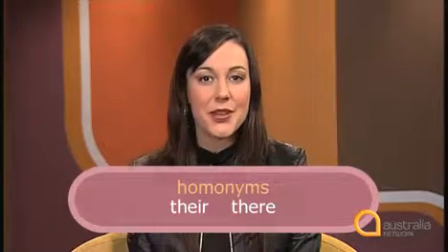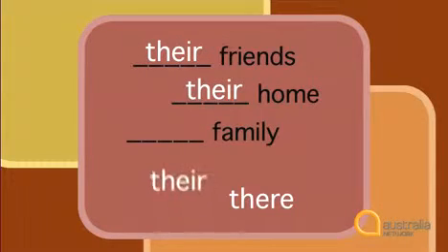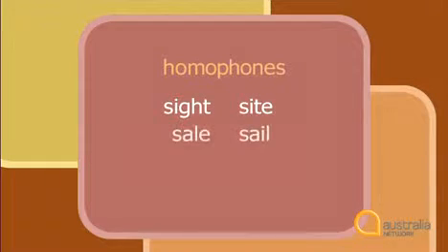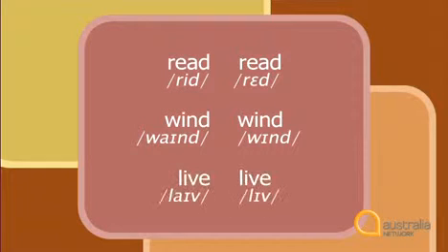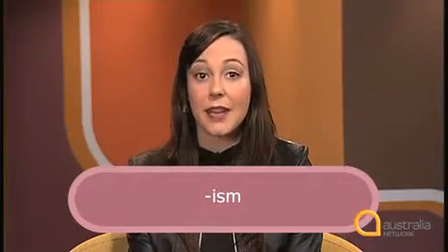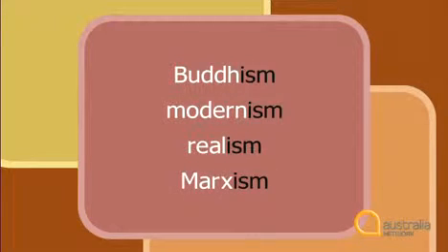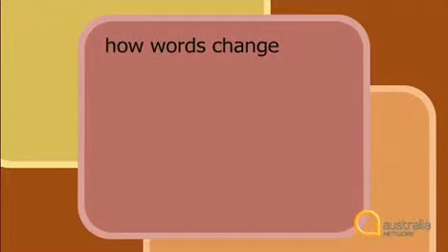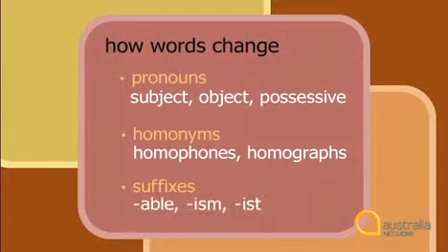1 - Eye Testing_Uploaeded by toanthangpro.mp4